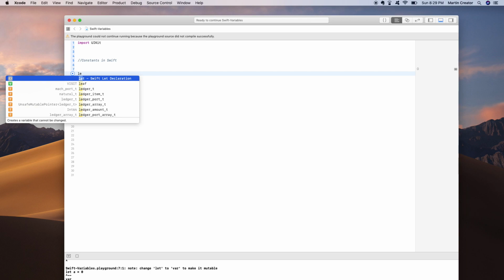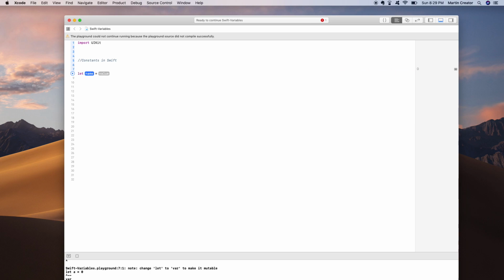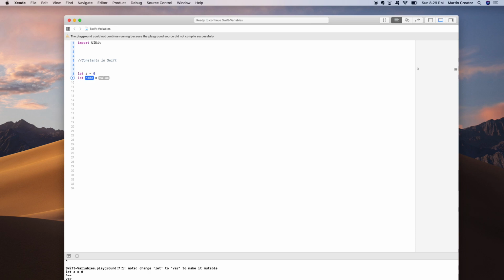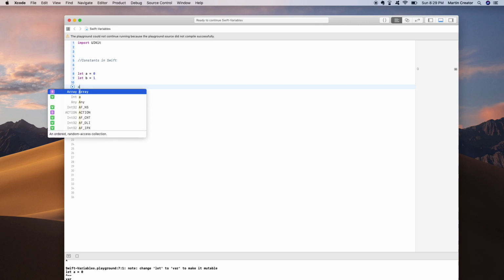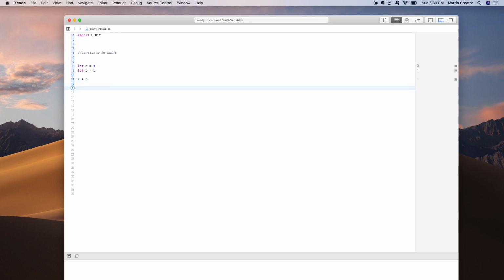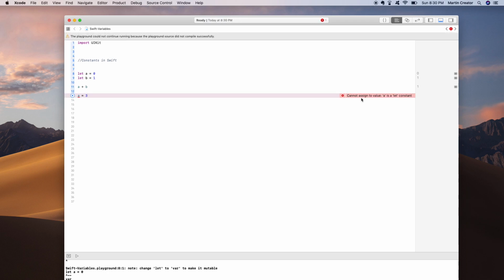(2019) Swift For Beginners Lesson 1:Constants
Learn to declare Constants in swift